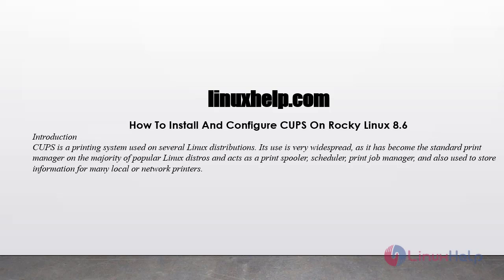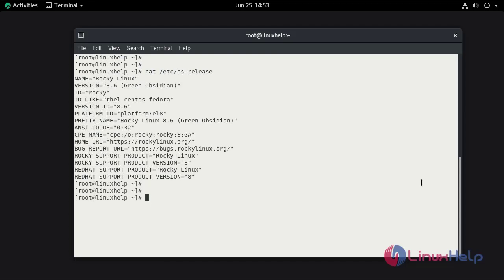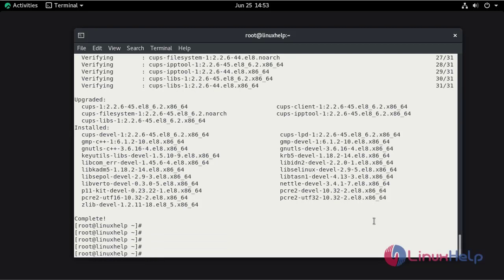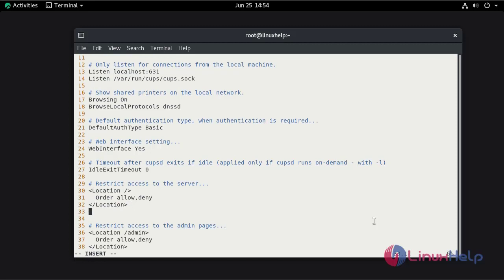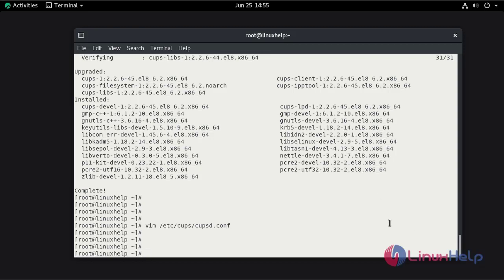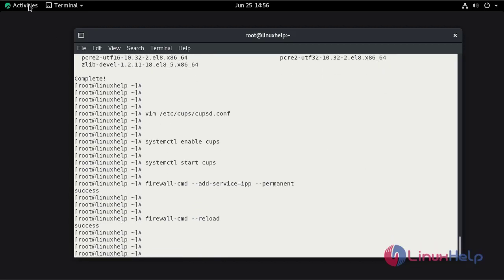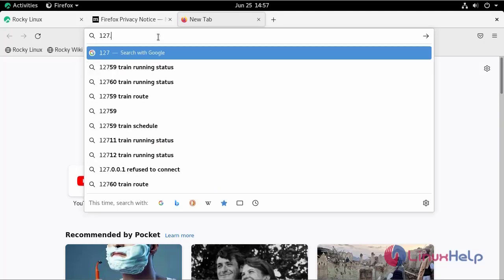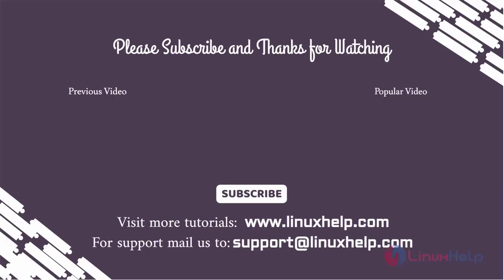How to install and configure CUPS on Rocky Linux 8.6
CUPS is a printing system used on several Linux distributions. Its use is very widespread, as it has become the standard print manager on the majority of popular Linux distros and acts as a print spooler, scheduler, and print job manager, and is also used to store information for many local or network printers.